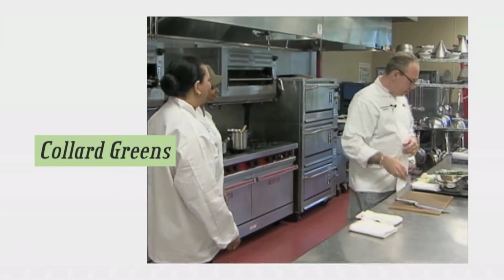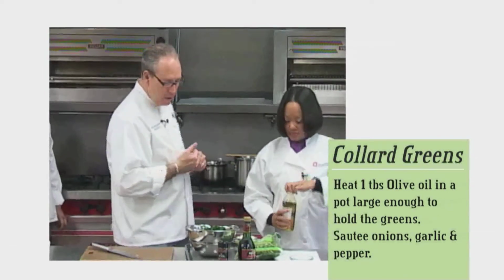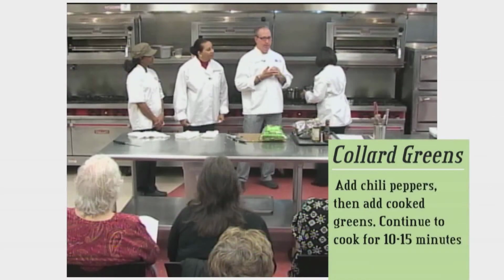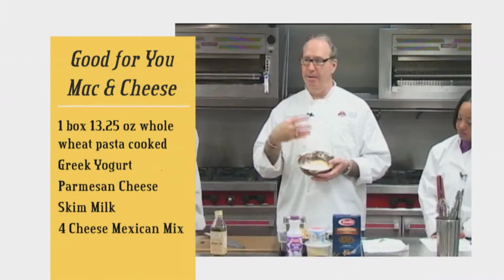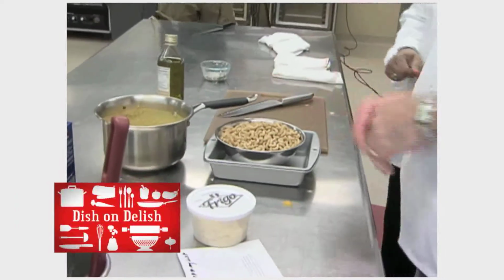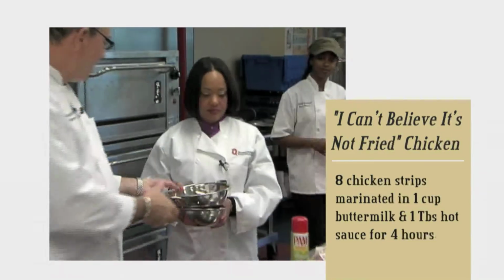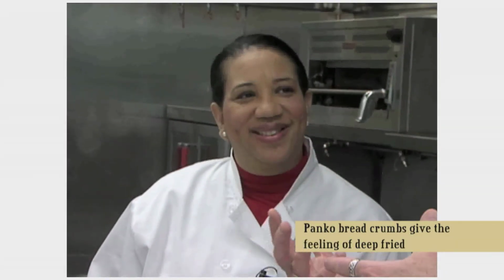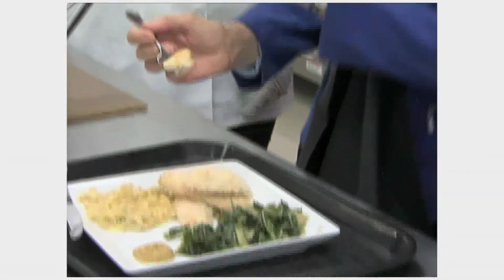Dish On Delish: Not Your Grandma's Soul Food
Chef Jim Warner, of the Ohio State Wexner Medical Center, shows you how to make healthy versions of some classic soul food: Collard Greens, Mac & Cheese and "I Can't Believe It's Not Fried" Chicken!